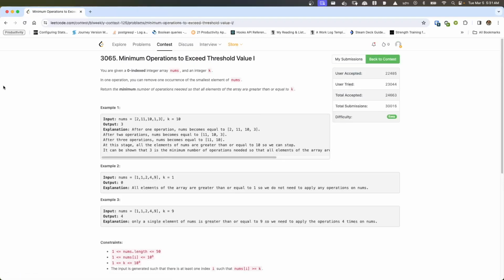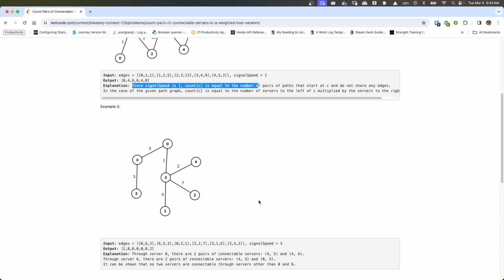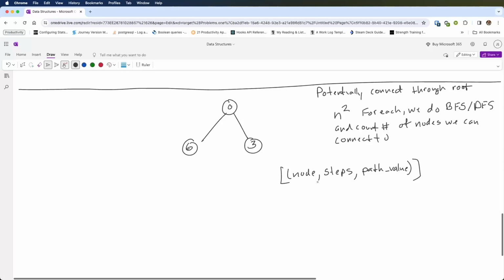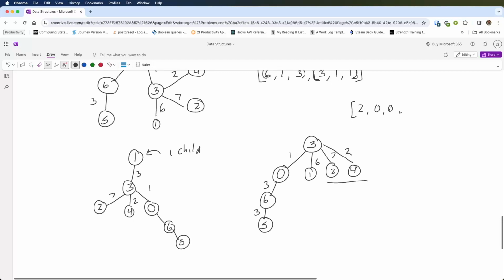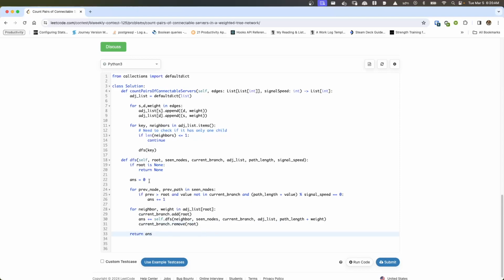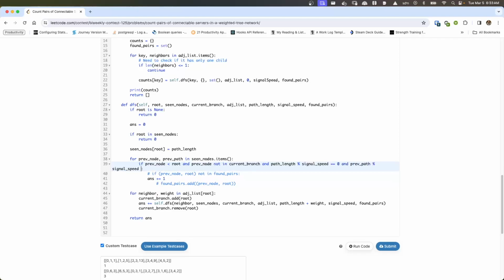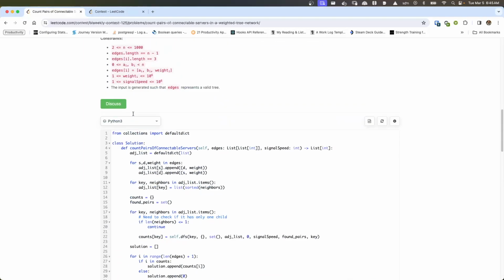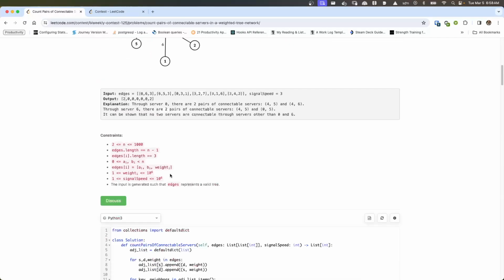Watch Me Attempt Leetcode Biweekly Contest 125 | 2/4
Watch me attempt Leetcode Biweekly Contest 125. This was a pretty hard one and I was only able to solve 2 out of 4 this time.